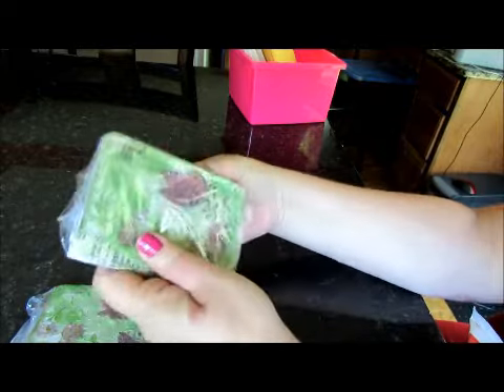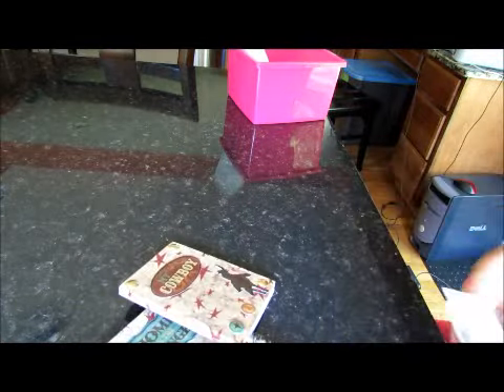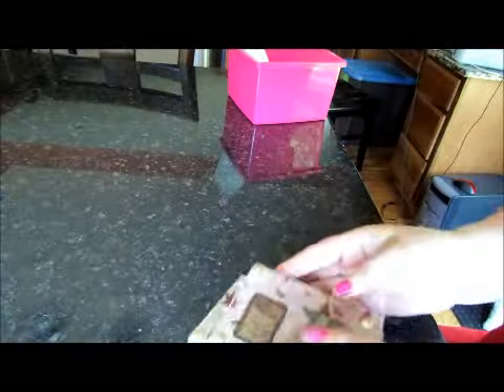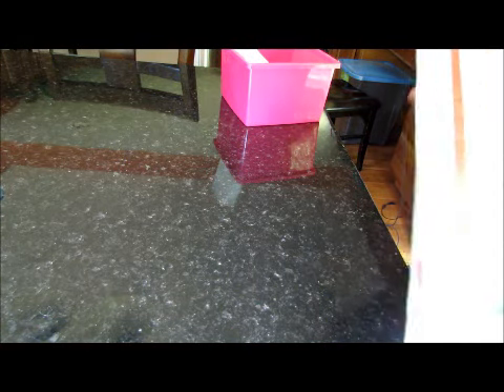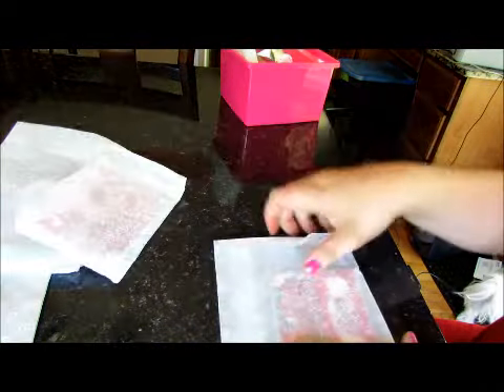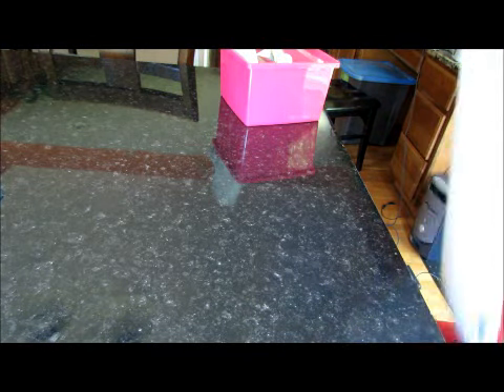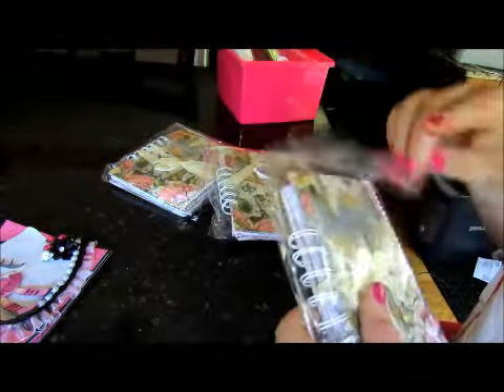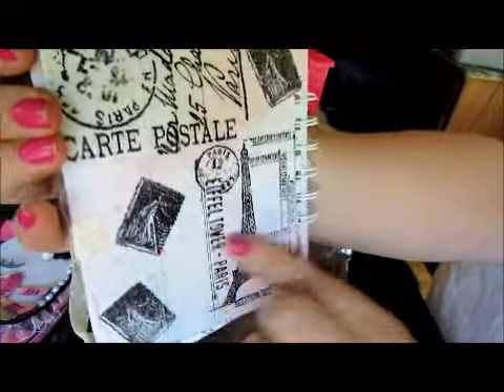YPP many things to do swap for June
many things to do swap for June on yourpaperpantry.ning.com for the month of June. We altered a mini composition notebook using napkins for the cover and decopouging them